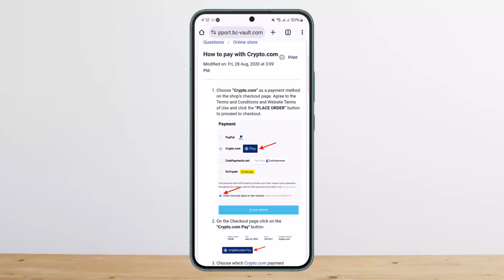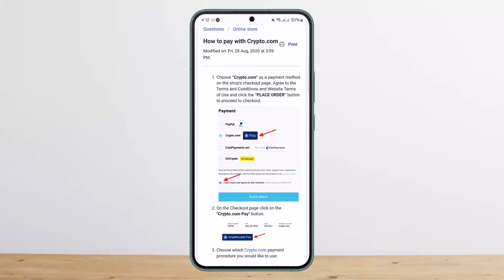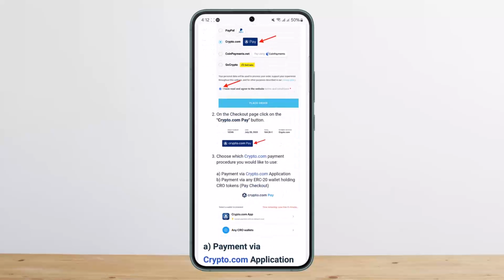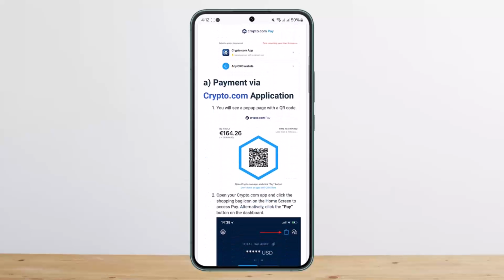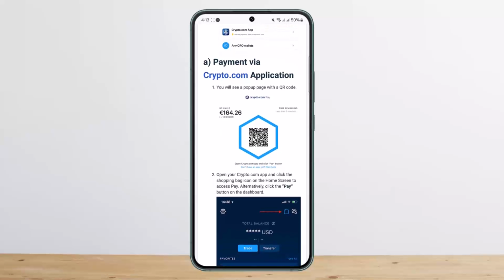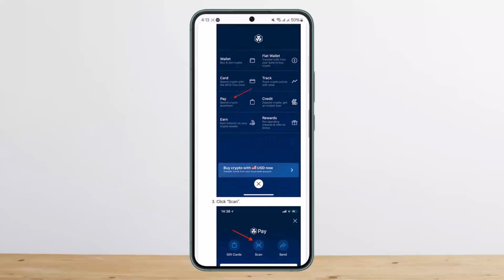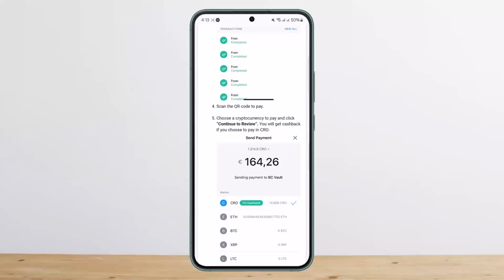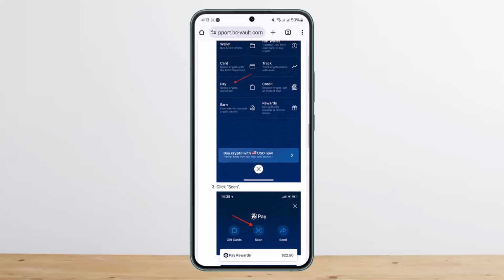How To Pay With Crypto.Com !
In this tutorial video, I will simply show you how to pay with crypto.com . So just make sure to watch this video till the end.

~ Video Chapters:
0:00 Introduction
0:11 Pay Using crypto.com
1:24 Outro